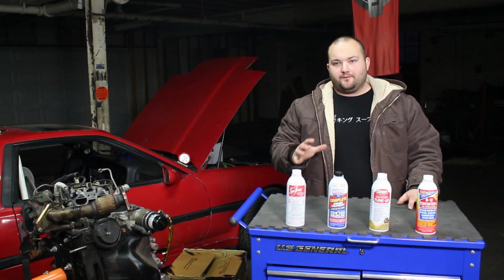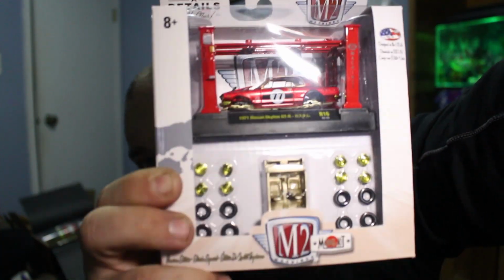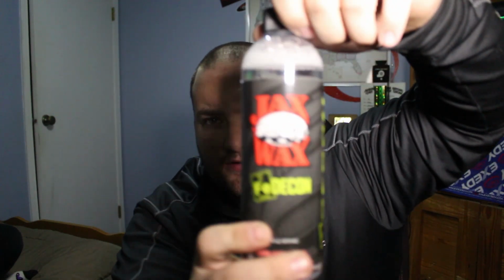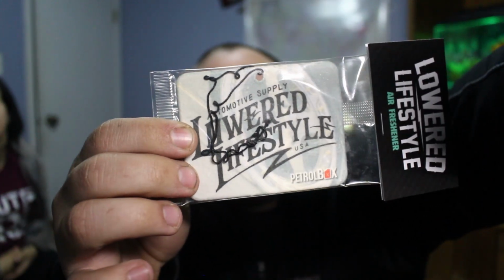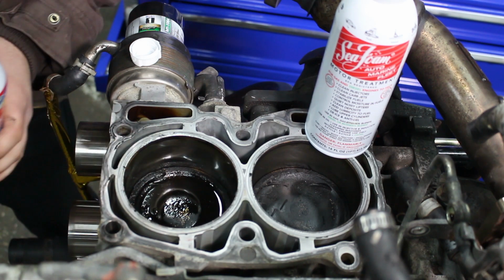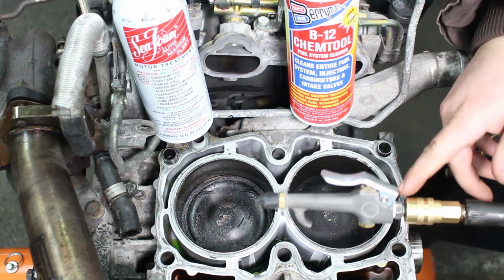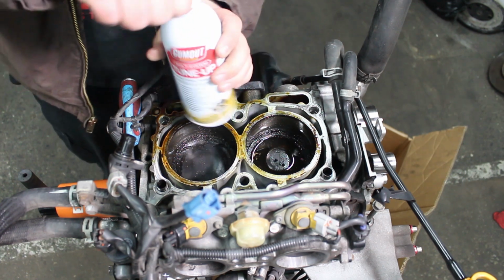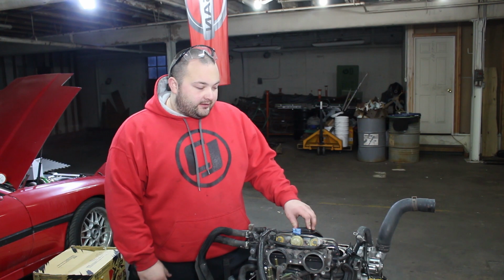Wich fuel additive is best? B12 Chemtool vs Gumout vs Lucas Oil vs Gumout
Freddy does a carbon cleaning test and compares B12 Chemtool Seafoam Lucas Oil or Gumout to find out which fuel additive is best.

►Amazing Electric Ratchet!
►Ratcheting Wrenches